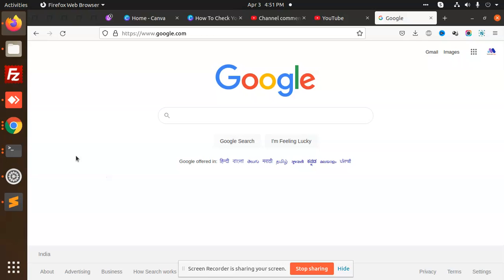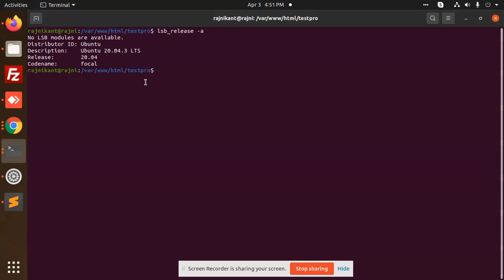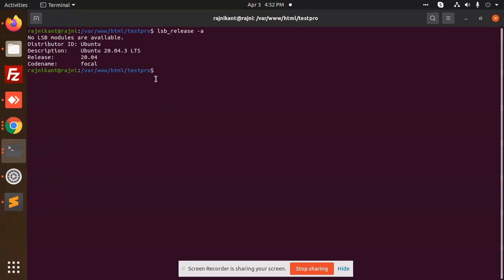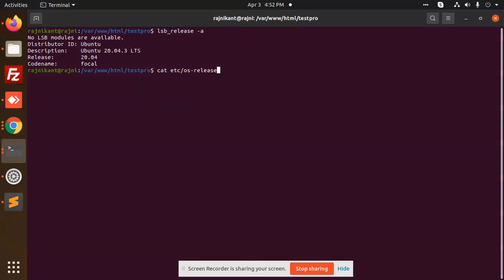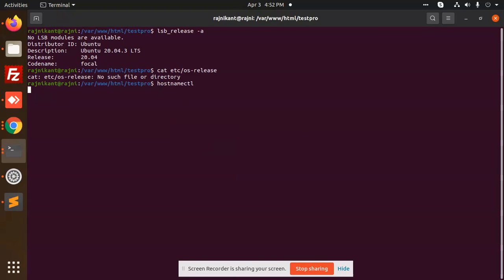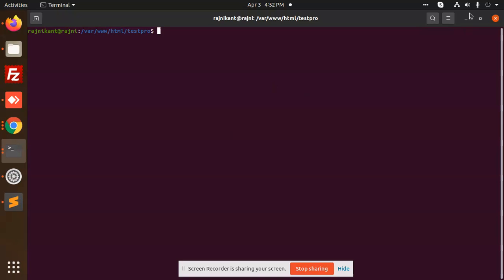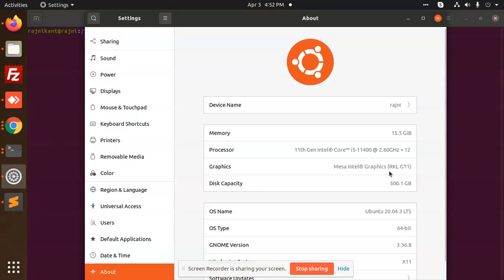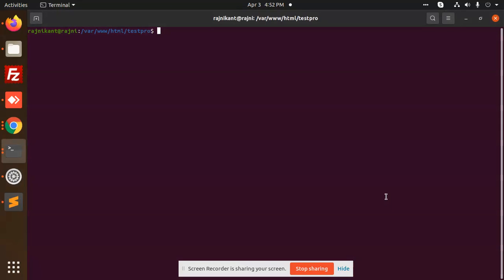How to Check your Ubuntu Version | How to find OS version in Ubuntu Linux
How to find OS version in Ubuntu Linux